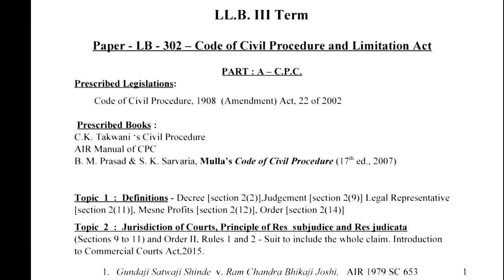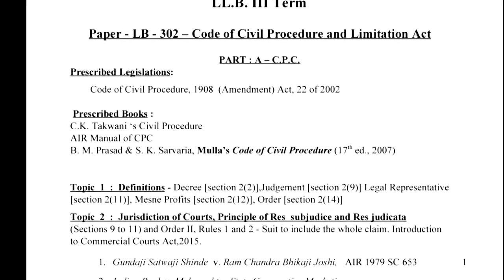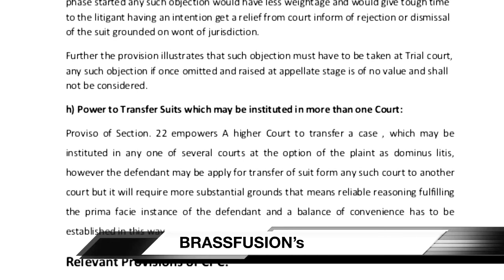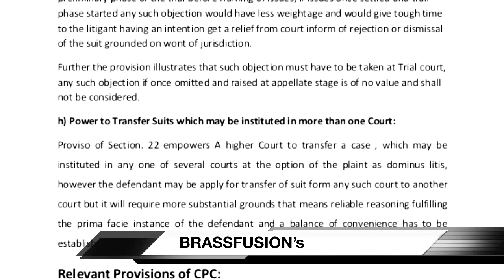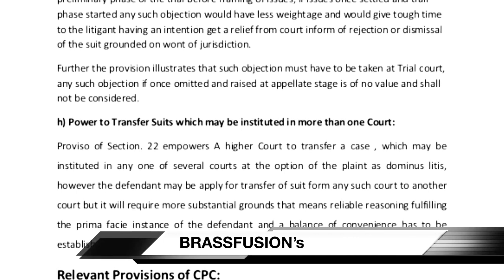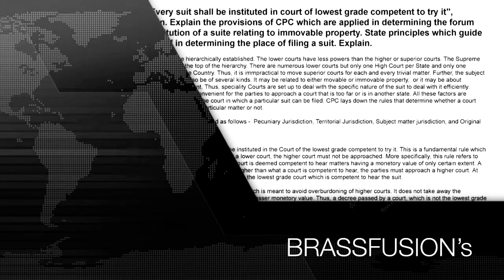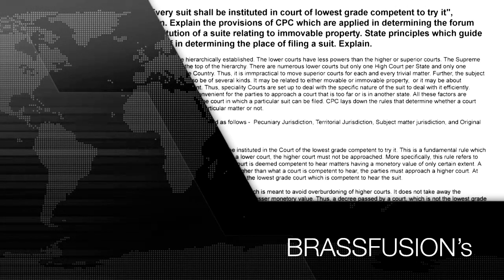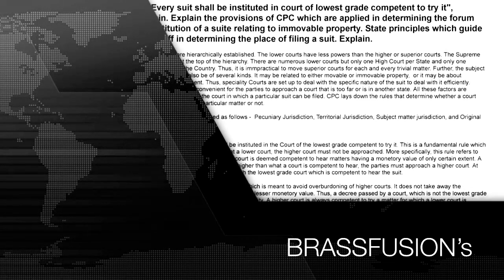CPC || CIVIL PROCEDURE CODE|| BY PROF. S. YADAV || COMPLETE LECTURE 8th || PART 1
CPC || CIVIL PROCEDURE CODE|| BY PROF. S. YADAV || COMPLETE LECTURE 8th

PDF- Important Law Books Link

Follow Us On. For Important Updates..

BRASS FUSION's will Cover all the lectures.

please support us too✌️✌️✌️